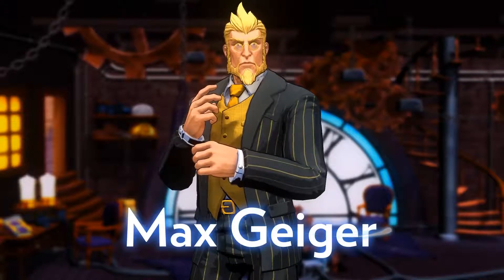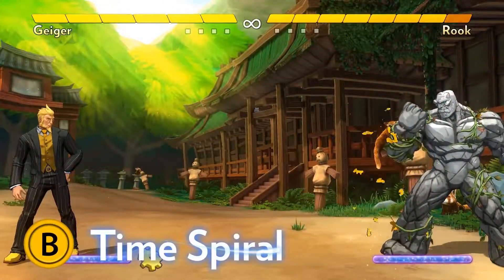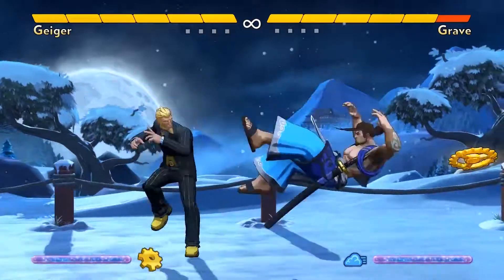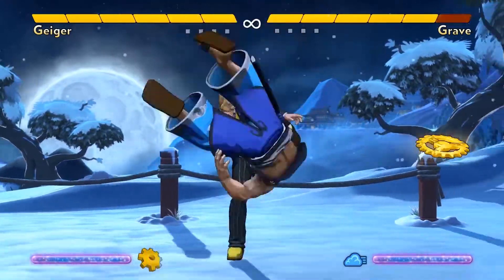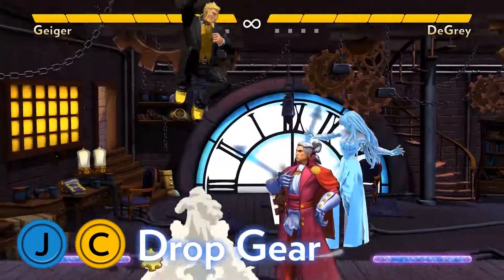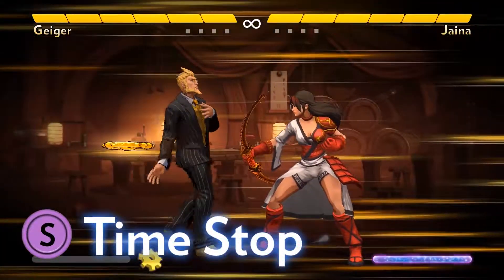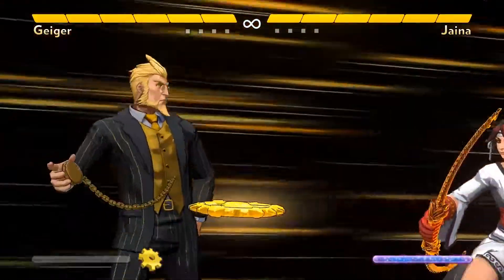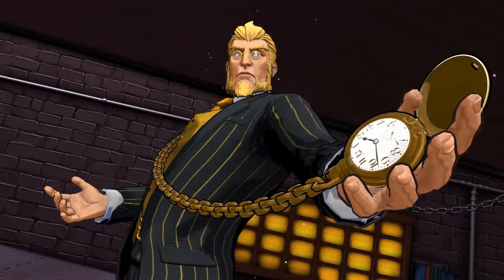Fantasy Strike - Geiger Spotlight (PC/PS4)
Fantasy Strike - Geiger Spotlight

Learn about Max Geiger in the Fantasy Strike fighting game.